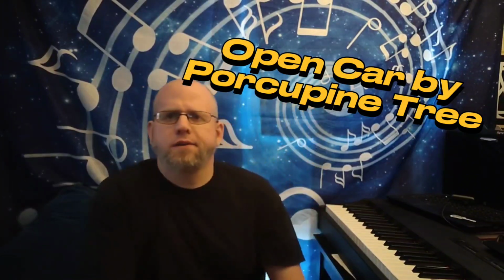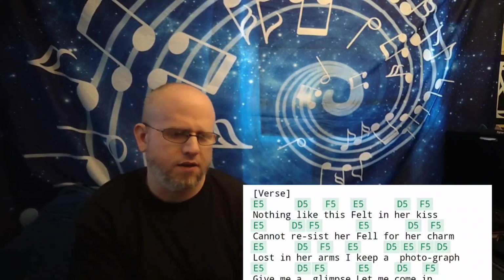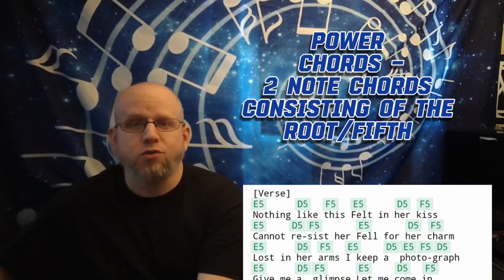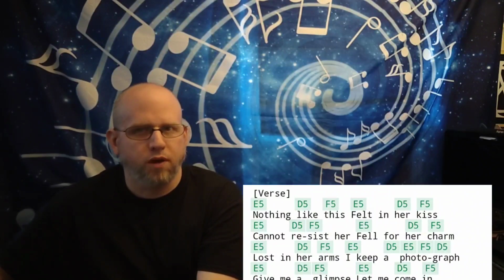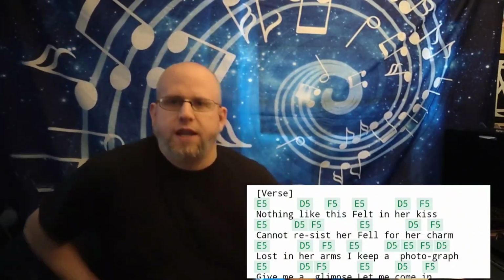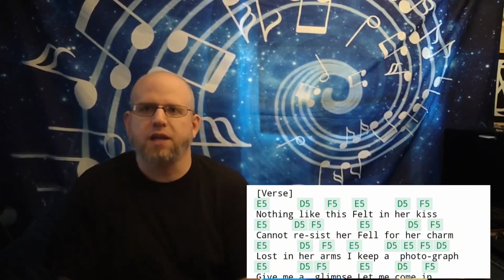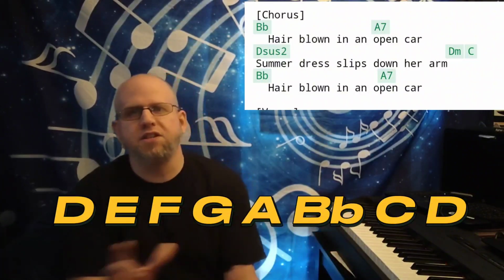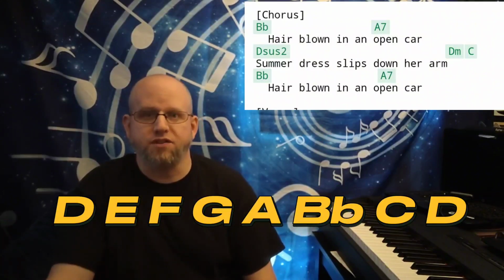Heavy Metal Music Theory | Ep. 5 | Steven Wilson - Open Car